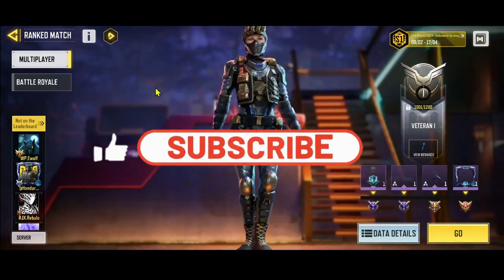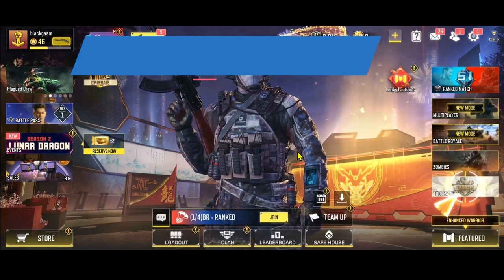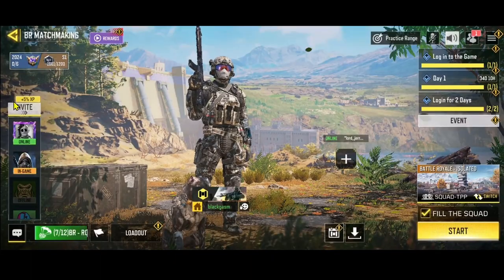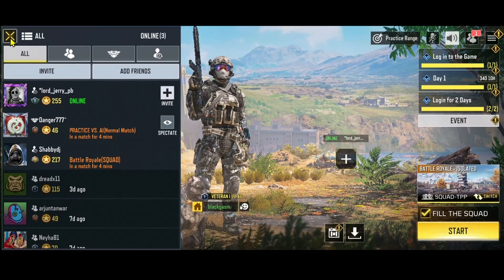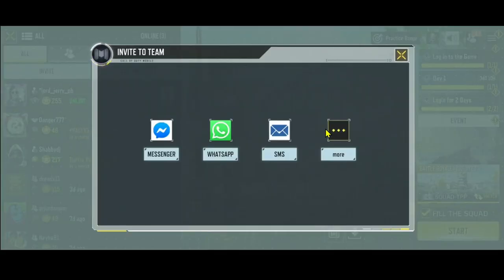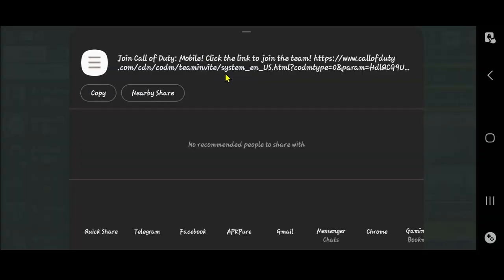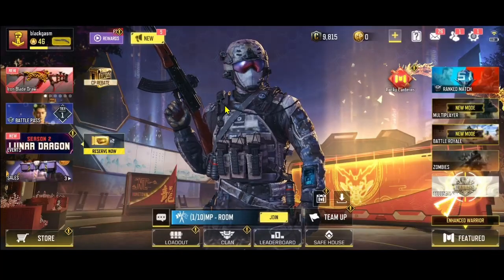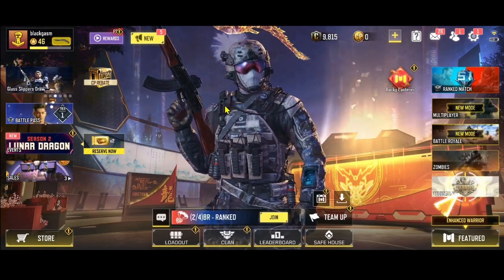How to Add Friends to Call of Duty Game? Invite Friends to Join Your Call of Duty Squad (2024)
Welcome to our guide on how to effortlessly add friends to your Call of Duty game and enhance your gaming experience! Whether you're looking to team up with friends for intense battles or simply want to expand your gaming circle, adding friends in Call of Duty is the first step to building lasting connections and enjoying epic gameplay moments together.